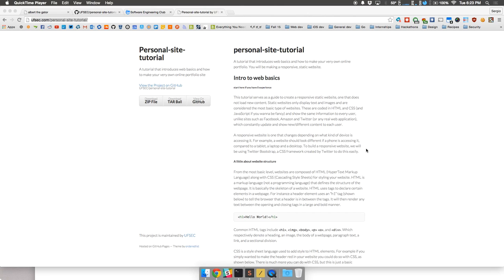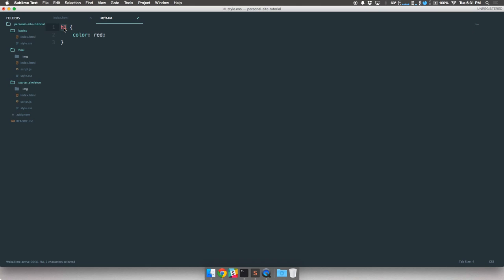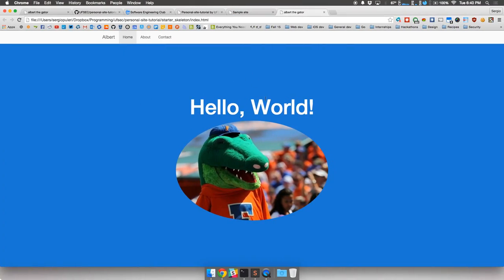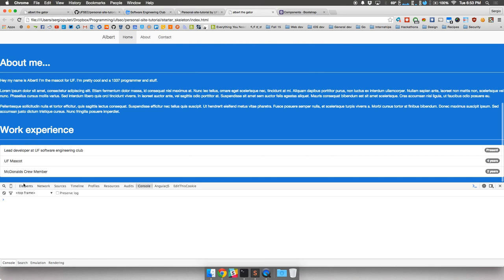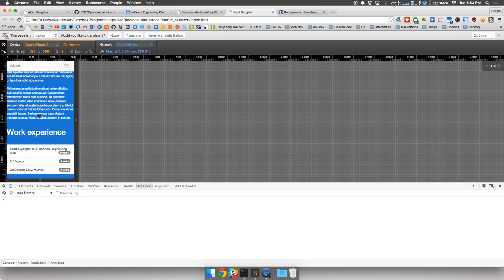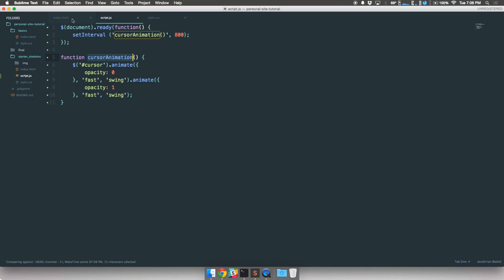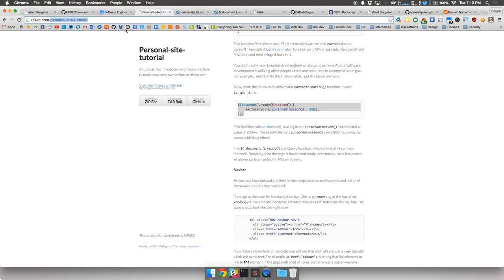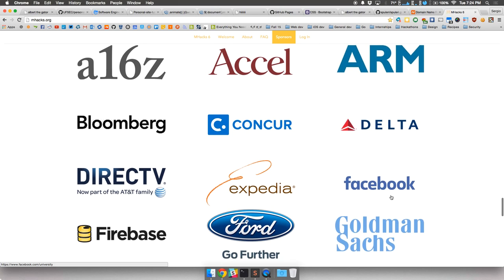SEC@UF - Fall 2015 GBM #1: Personal Site Web Dev Tutorial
UF Software Engineering Club's 1st general body meeting for Fall 2015. Focusing on web development and a tutorial for building your very own personal website using HTML & CSS, bootstrap, and a teeny bit of JavaScript.

Timestamps:
0:00 - informational club stuff
5:00 - web dev basics (html & css)
14:35 - beginning of tutorial
15:30 - why you should make your own personal site
17:40 - including stuff in your head and intro to bootstrap
18:25 - wtf is a responsive site?
18:52 - chrome dev tools + device mode
21:20 - into the body of the webpage
30:40 - how to include bootstrap using CDN
35:00 - bootstrap grid system
36:16 - fix width of about and work sections
37:35 - using libraries and not reinventing the wheel
38:25 - adding a blinking cursor with JavaScript + jQuery